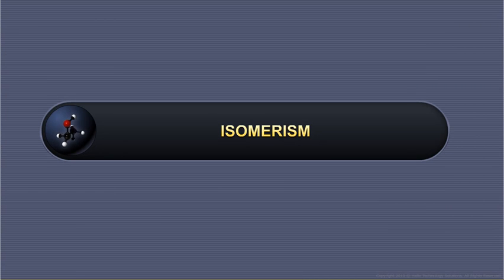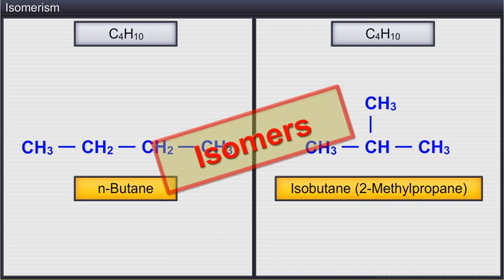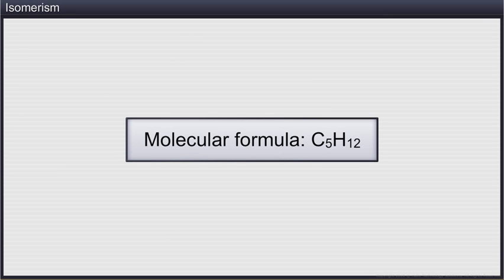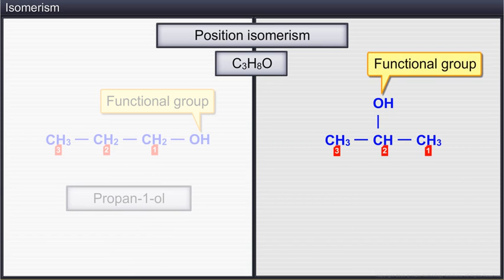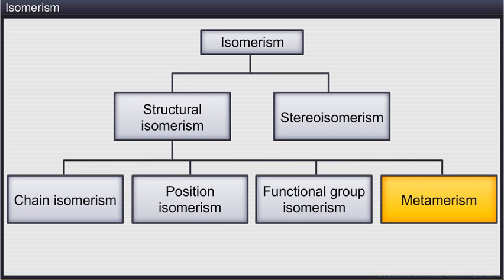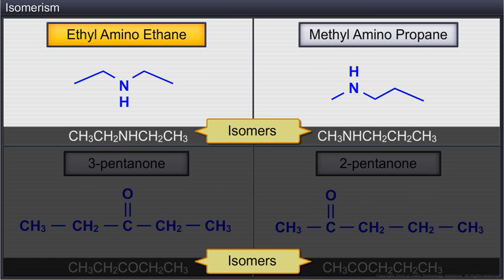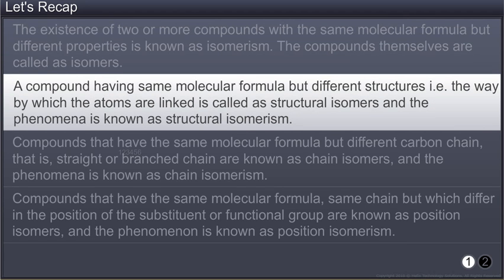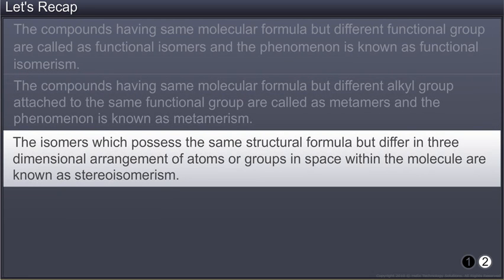Chemistry_Class 11th_Chapter 12_Organic Chemistry_Module 9-Isomerism